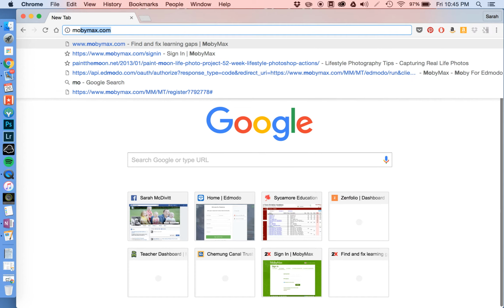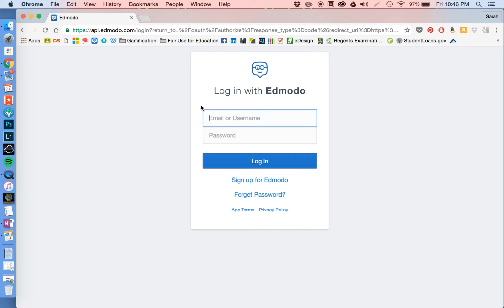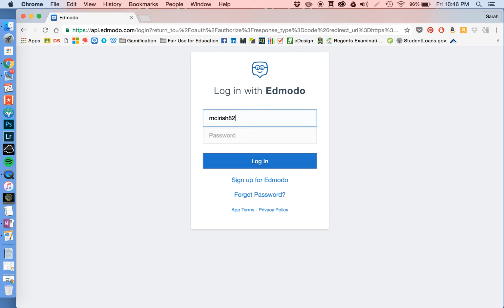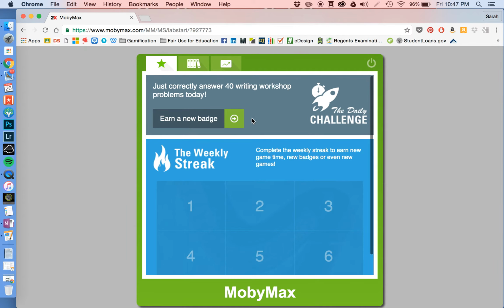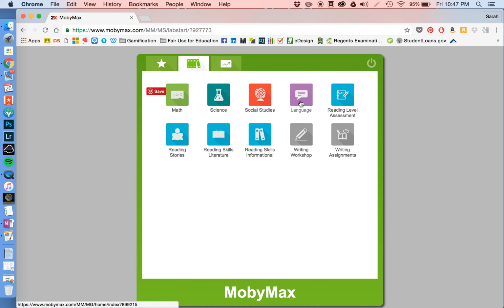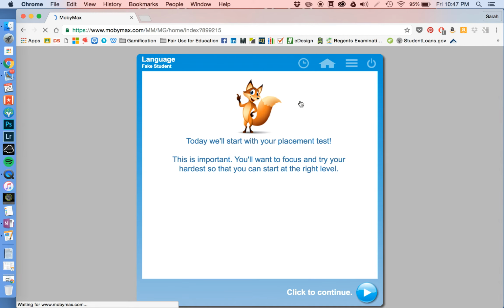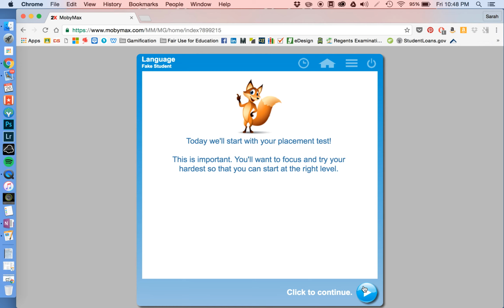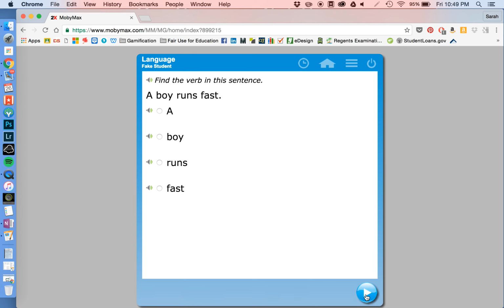MobyMax Language 1